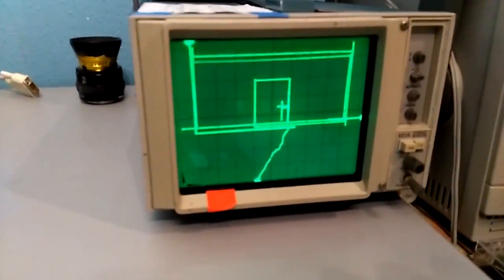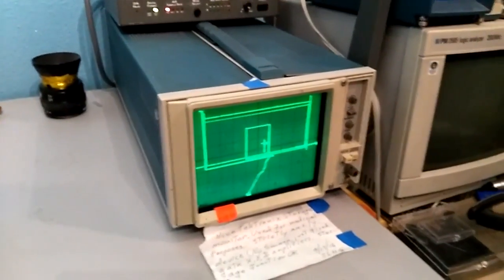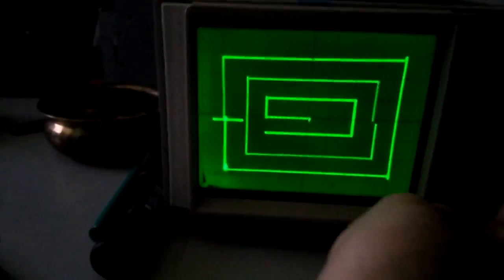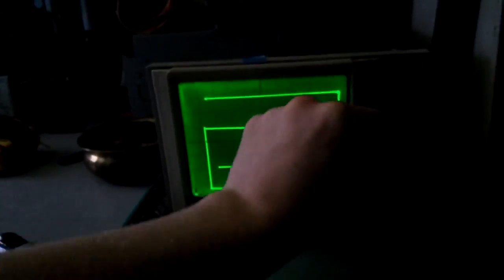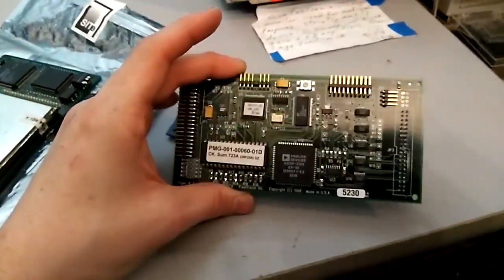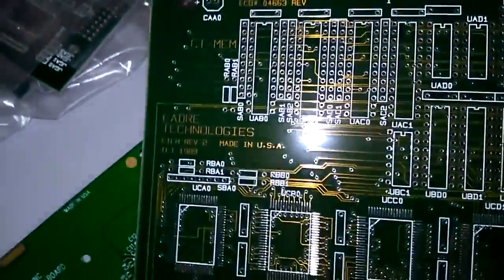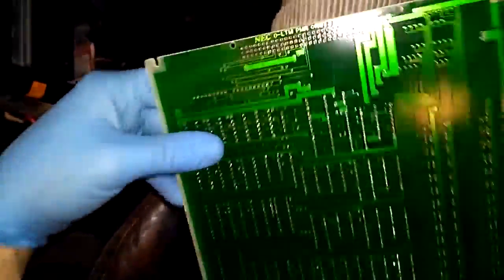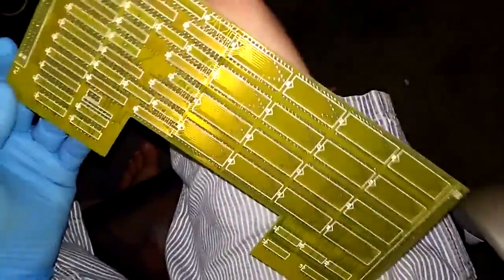Tektronix 603 storage tube